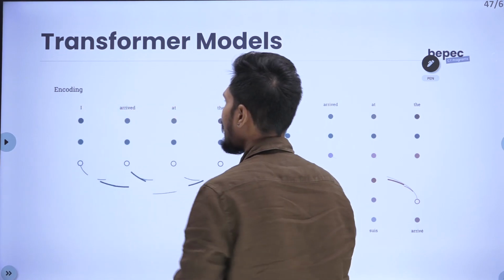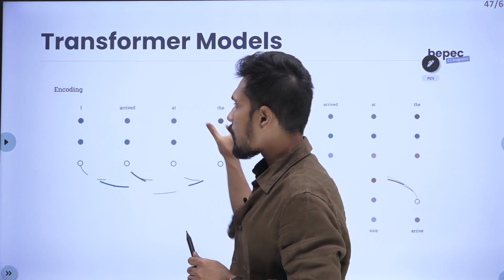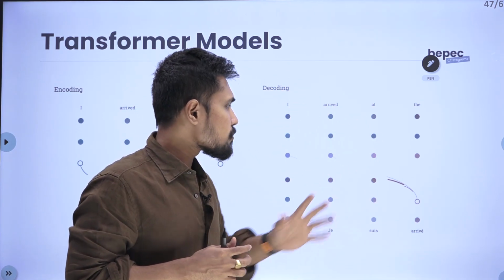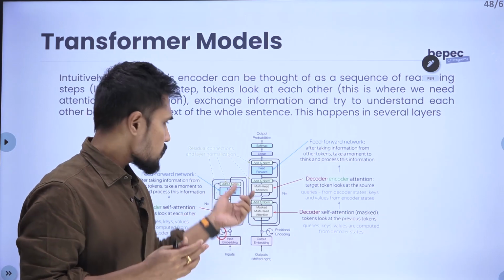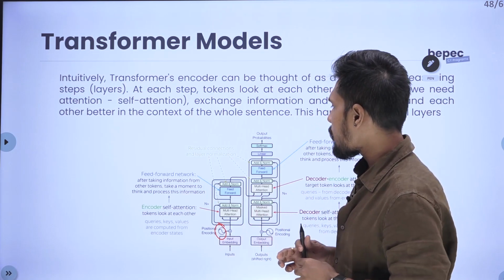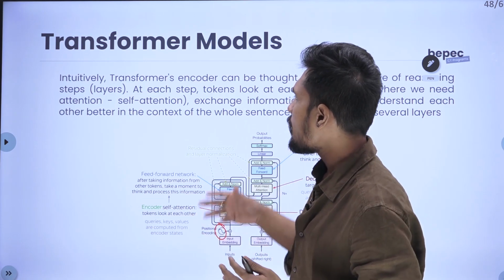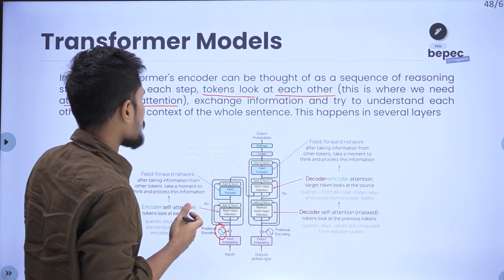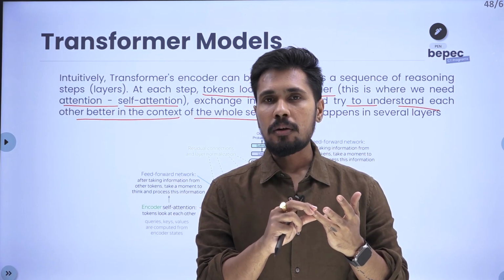Birth of ChatGPT [Introduction to Transformers]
You + Right Roadmap + Right Projects = Unstoppable 💯🔥💼